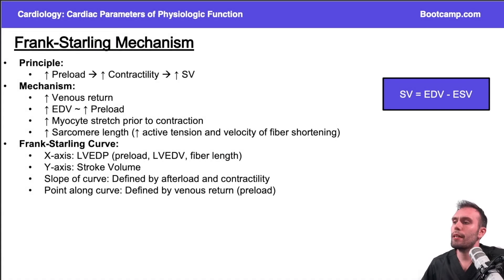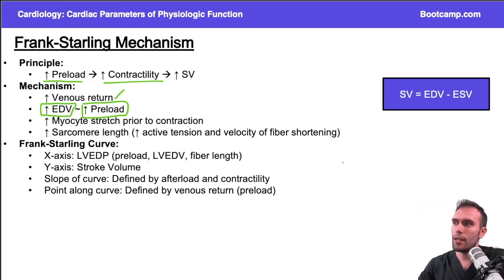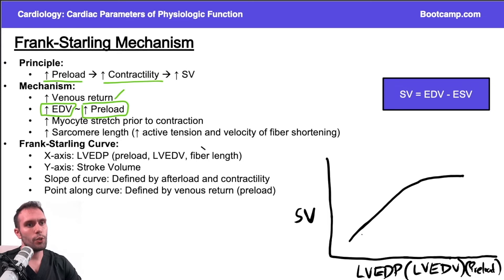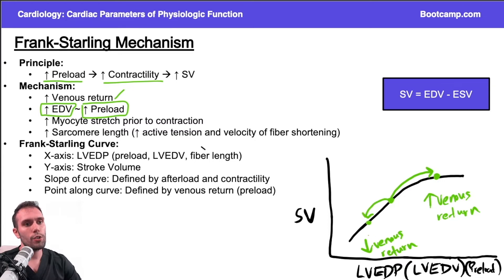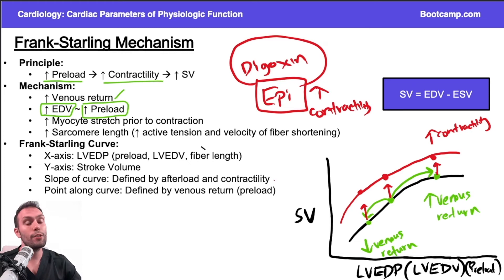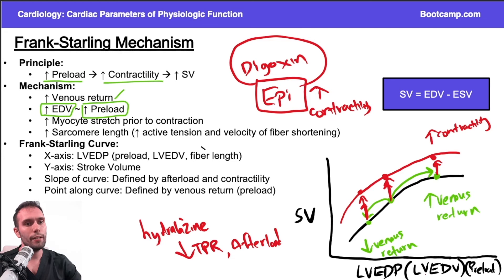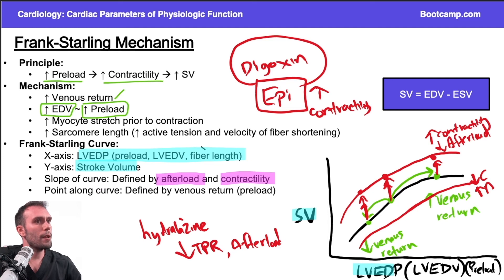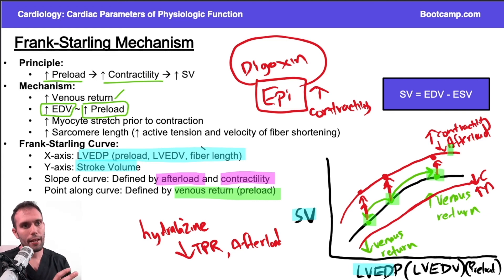Frank-Starling Mechanism | HIGH-YIELD CARDIOLOGY | USMLE STEP 1